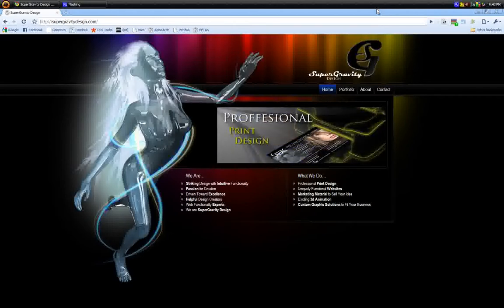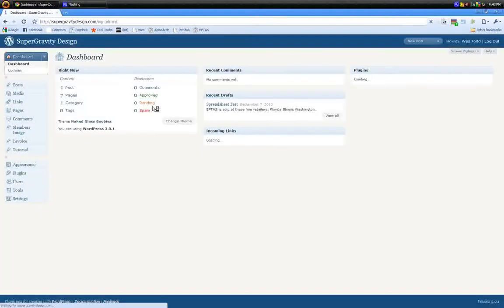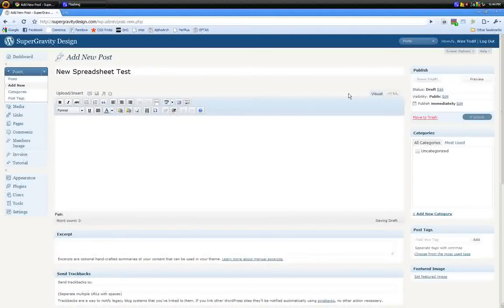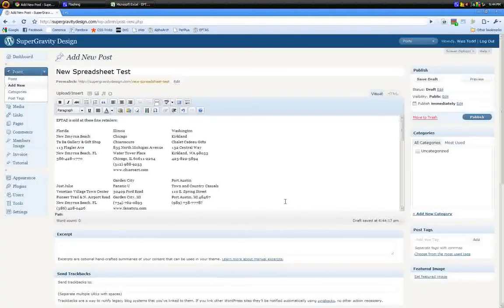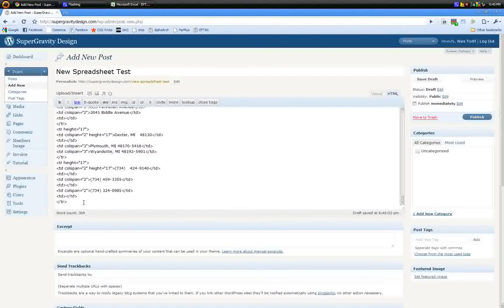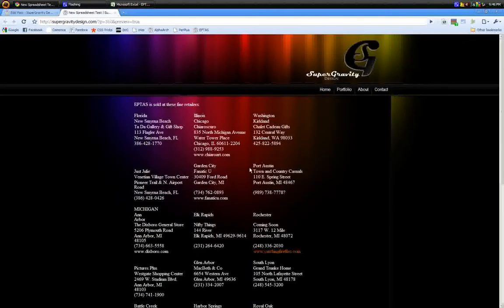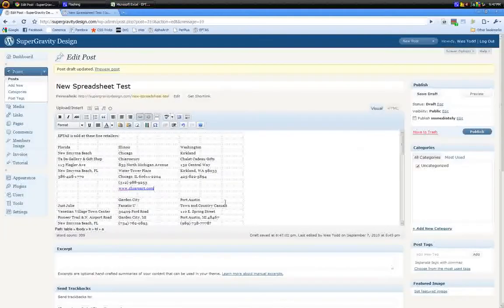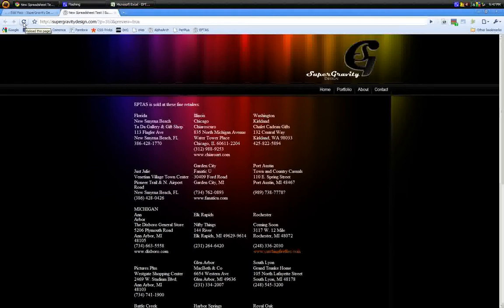WordPress Insert from Microsoft Word